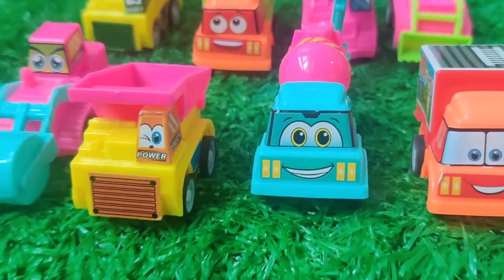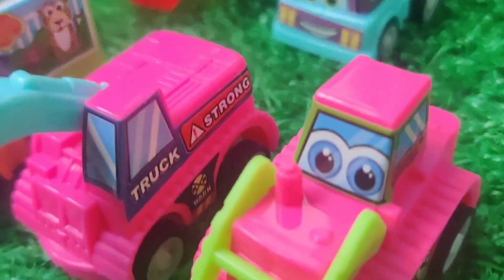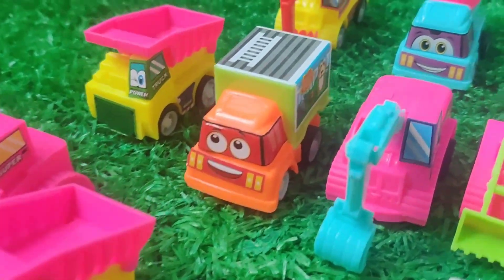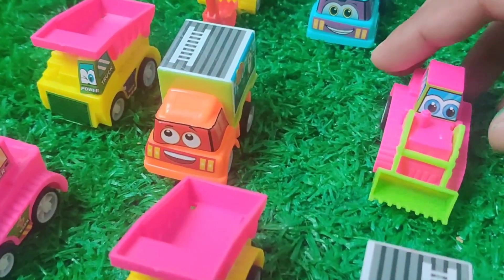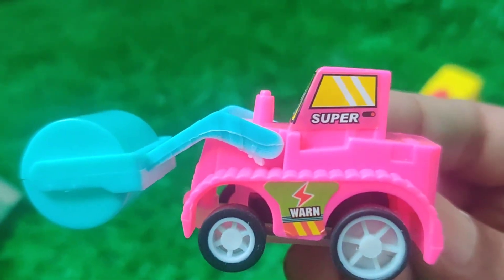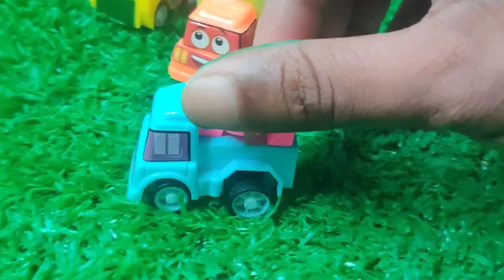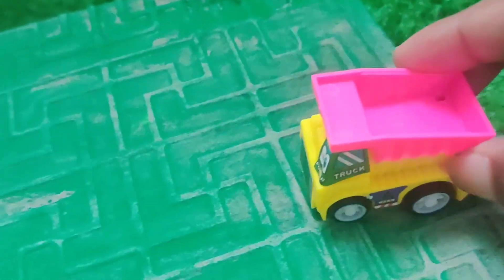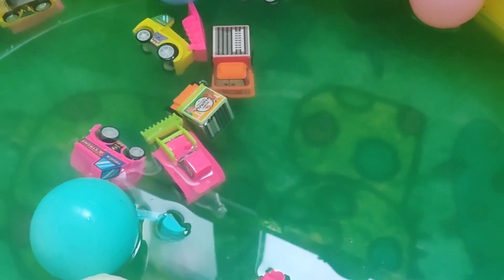construction car, vehicle's, looking good, yellow, orange, red, pink color, car toys,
Searching for vehicle, searching for animals, cleaning toys, cleaning muddy toys, looking for toys, finding toys, learning toy.

 # clean up the toys # clean up the animals